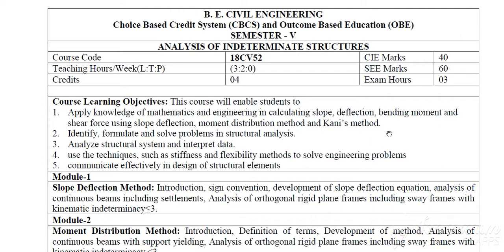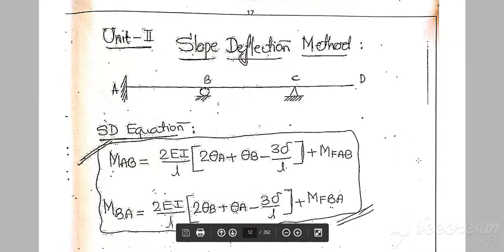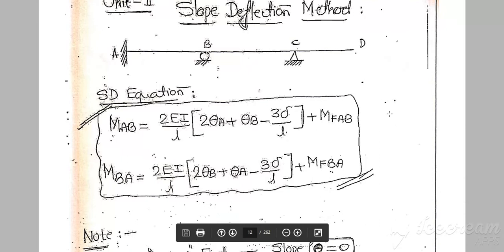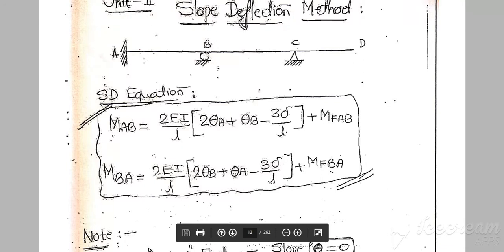Analysis of Indeterminate Structures 18CV52 / Class 1 / Module 1 / By Prof. Manjunatha S